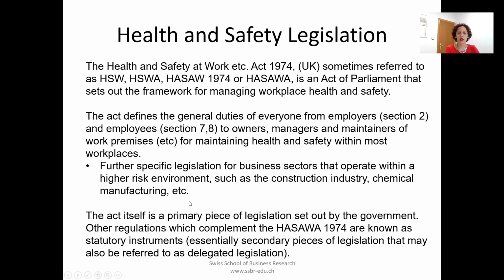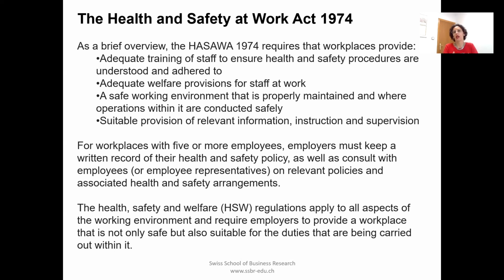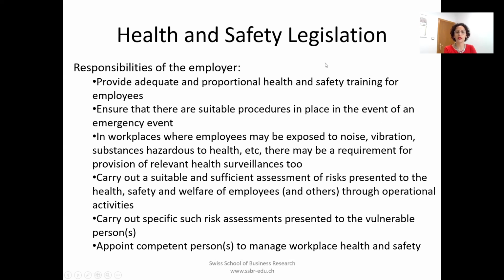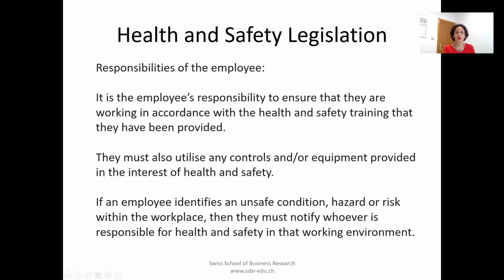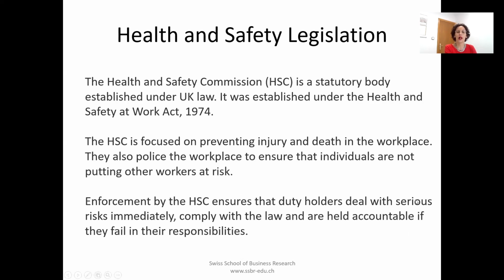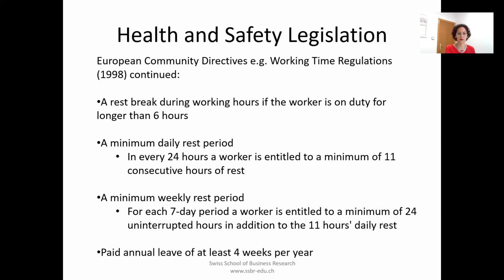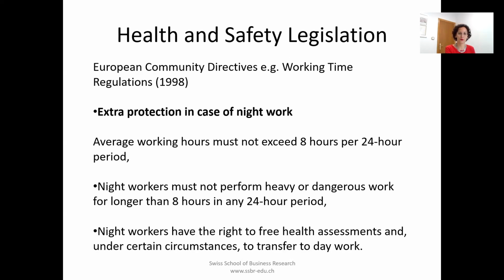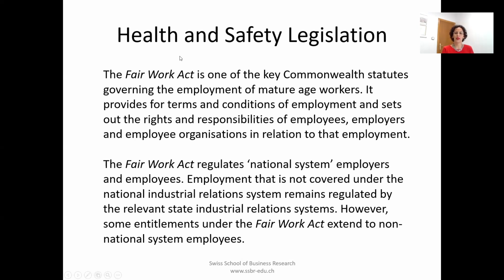Strategic HRM Class 4 pt 2 Free MBA course